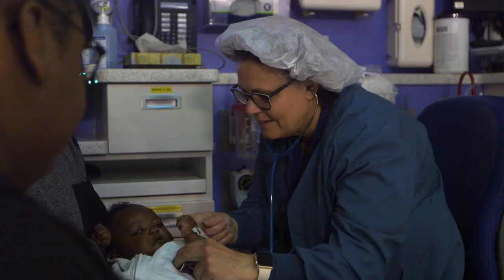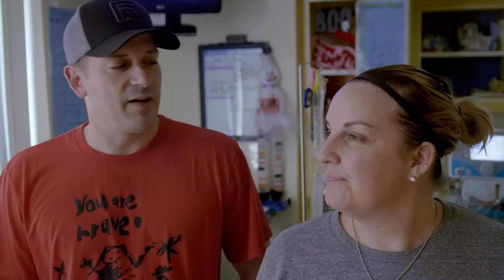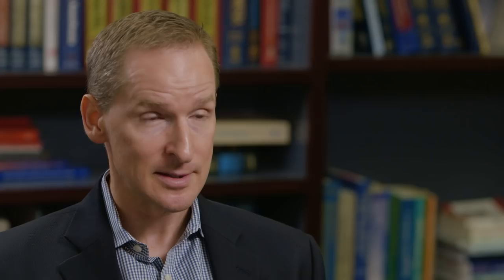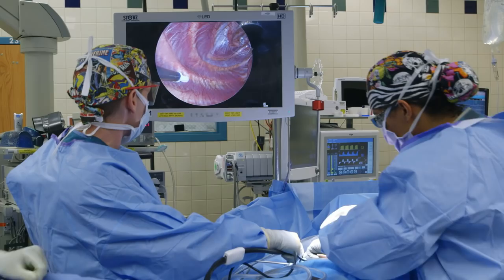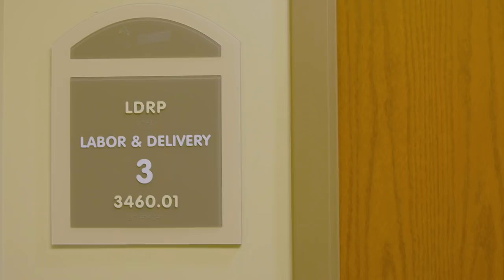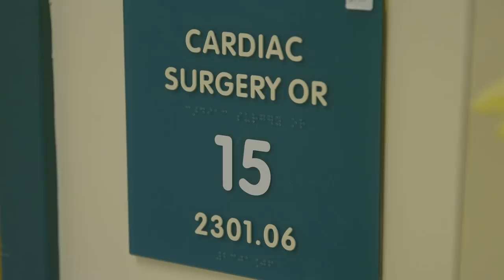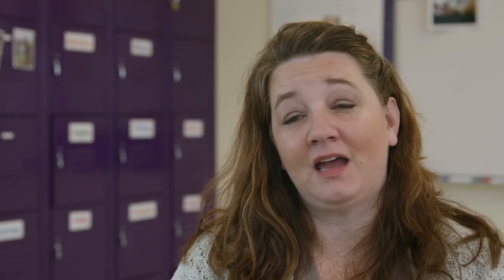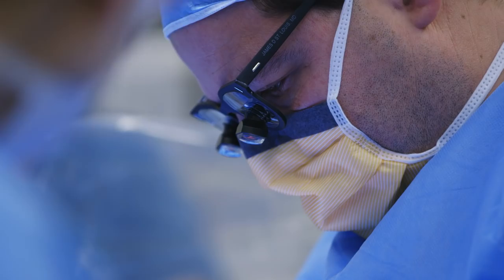Inside Pediatrics: Season 3 - Episode 4